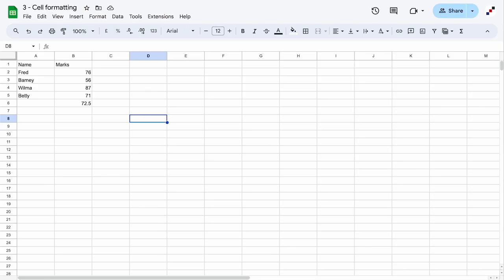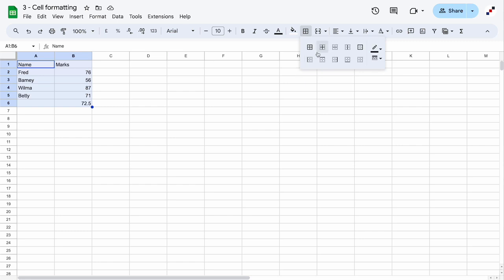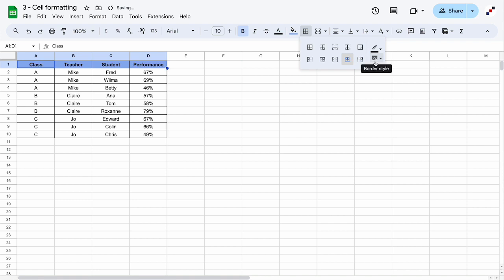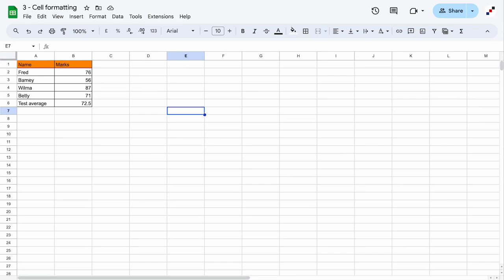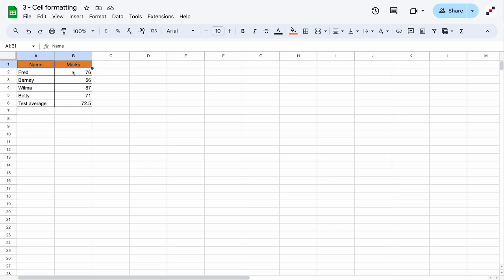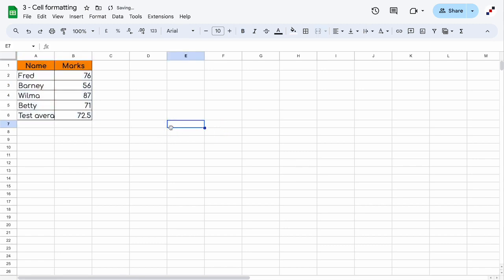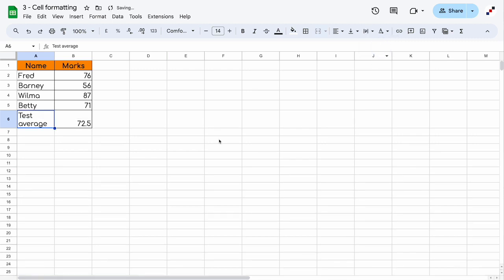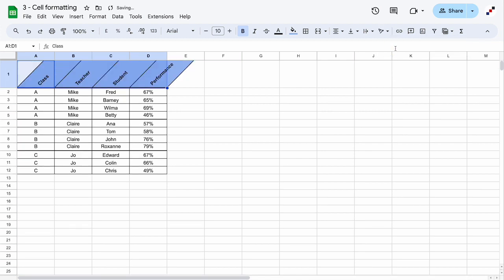3 Cell Formatting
00:28 How to add cell borders
01:43 How to change border line thickness
02:51 How to fill cells with colour
03:10 How to change horizontal alignment
03:55 How to bold text
04:17 How to change fonts and font size
04:59 How to wrap text
06:04 How to rotate text